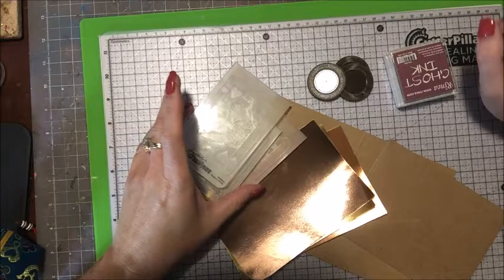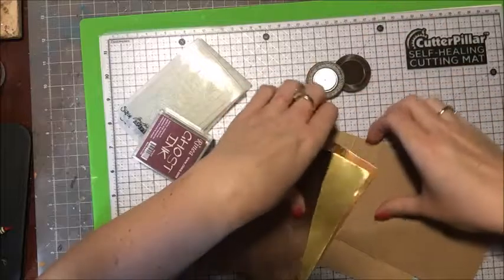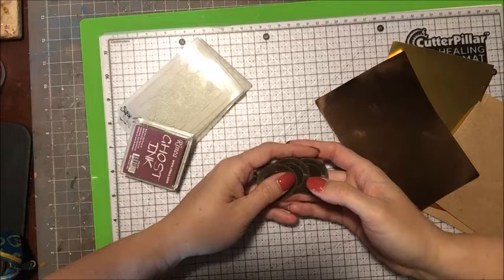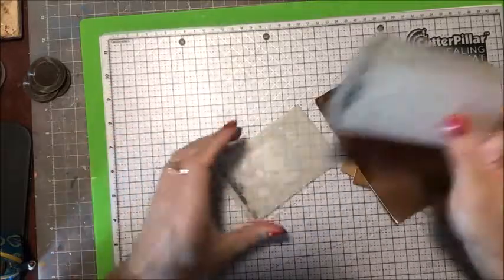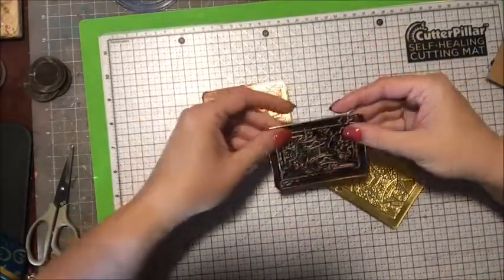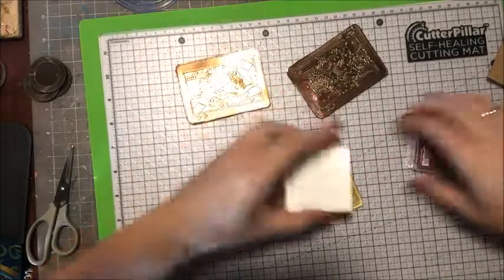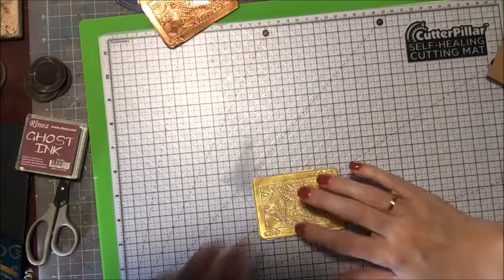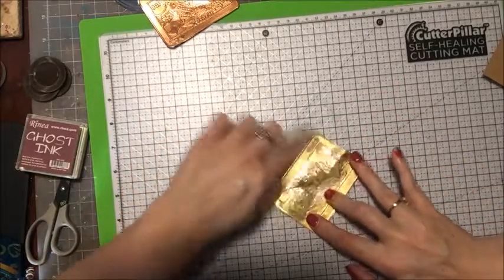Rinea Poker Card!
Make a card with Rinea Foil Paper, Tim Holtz Sizzix Embossing files and poker chips!